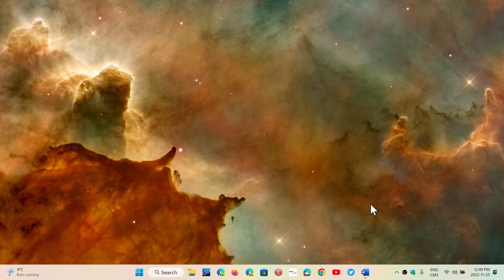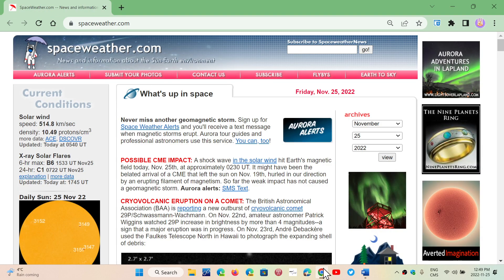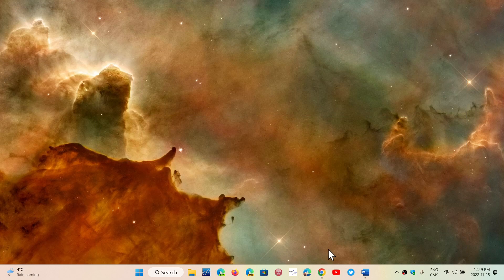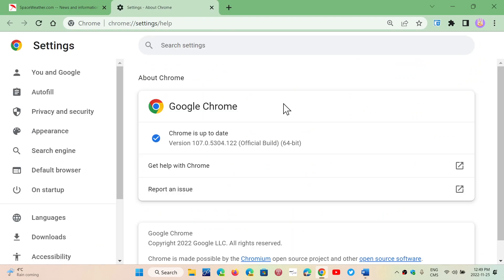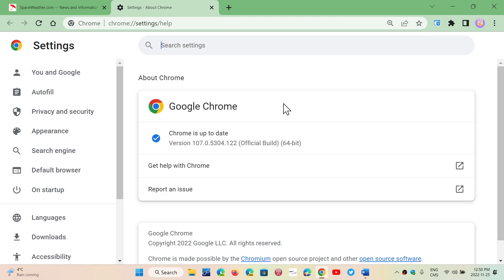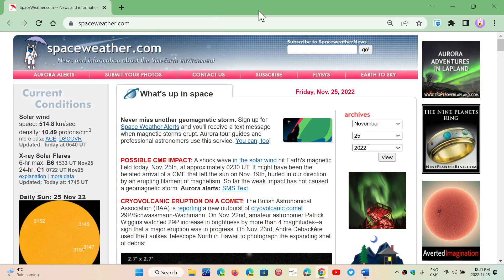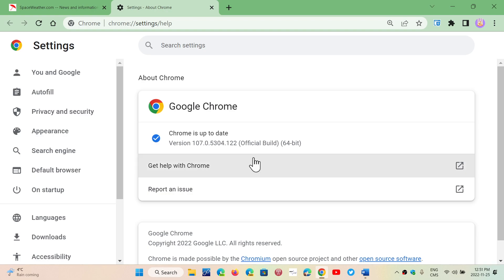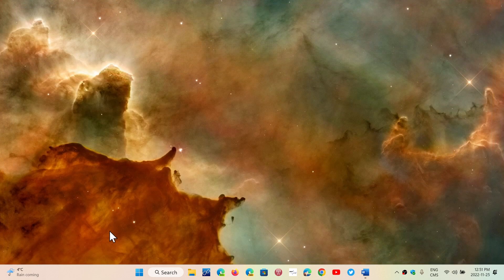IMPORTANT Google Chrome security update available fixes 1 high severity flaw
1 High severity fix, update your browser!